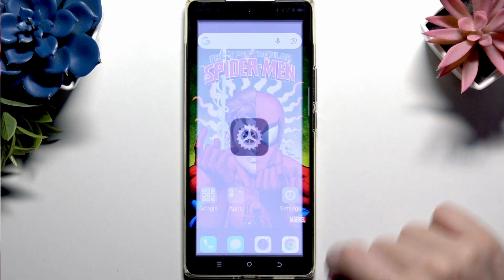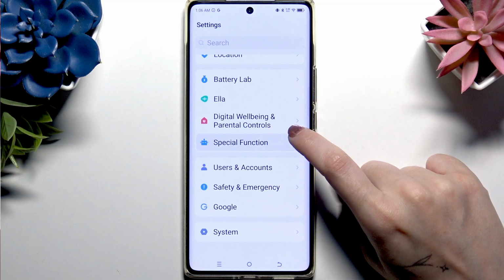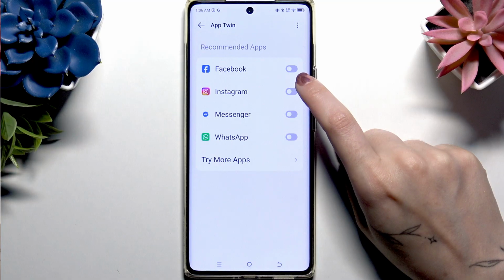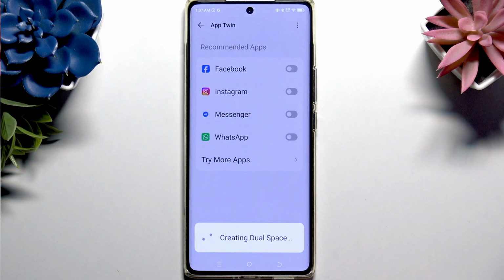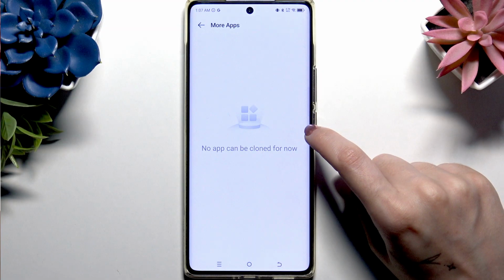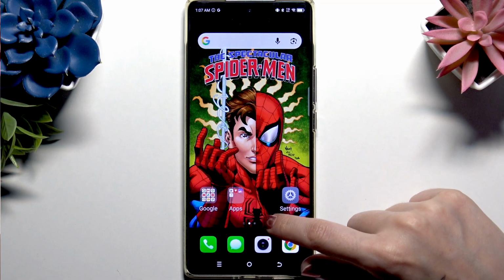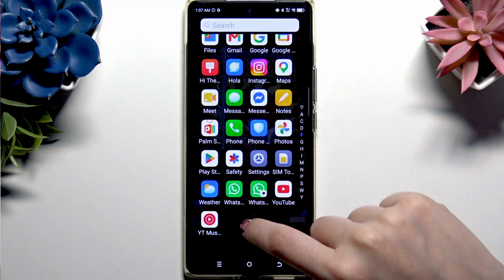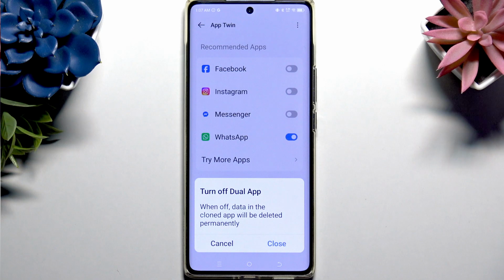TECNO Spark 20 Pro Plus – How to Clone Apps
Want to clone apps on your TECNO Spark 20 Pro Plus? In this video I show you how to use the App Twin feature to create a second instance of any app. You'll find the tool under Settings → Special Function → App Twin, where you can pick a recommended app and toggle the Gray Switch to clone it. If your preferred app isn't listed, tap "Try More Apps" to expand the list and clone it the same way. I also explain how to remove the duplicate by returning to this section, toggling the Blue Switcher, and hitting Close.

How to clone apps on TECNO Spark 20 Pro Plus?
How to enable App Twin on TECNO Spark 20 Pro Plus?
How to delete a cloned app on TECNO Spark 20 Pro Plus?

0:00 Intro - cloning apps on TECNO Spark 20 Pro Plus
0:21 Go to Settings → Special Function → App Twin
0:32 Enable the app twin switch
0:38 Try More Apps for additional clones
0:47 Verify WhatsApp was successfully cloned
0:58 Delete the cloned app via settings
1:07 Outro - like, comment and subscribe